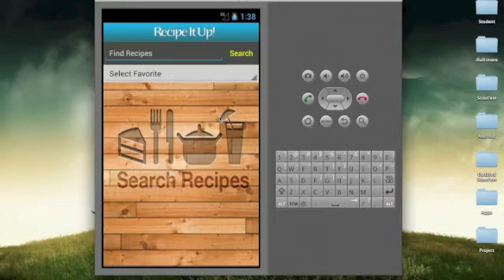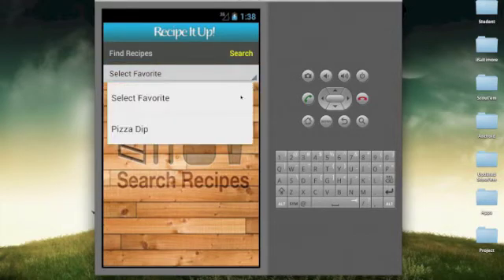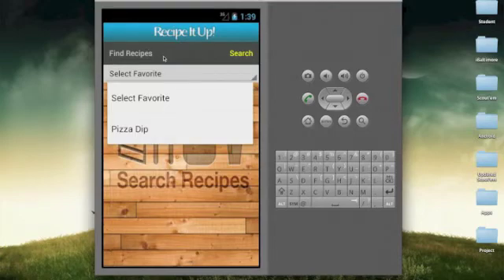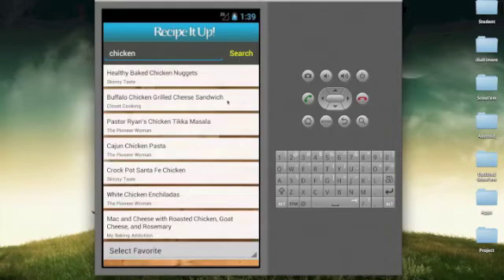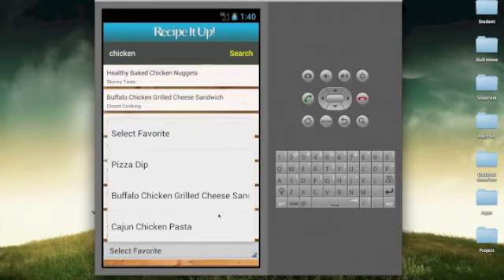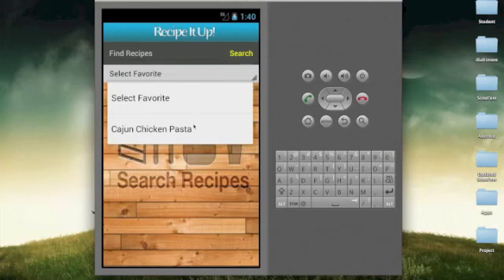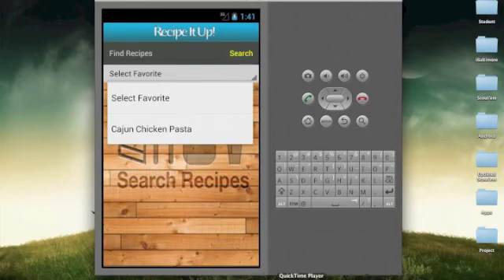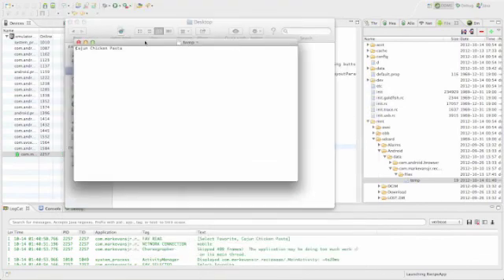Evans Mark JAVA1 Video Week3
Reflection Video - Week 3